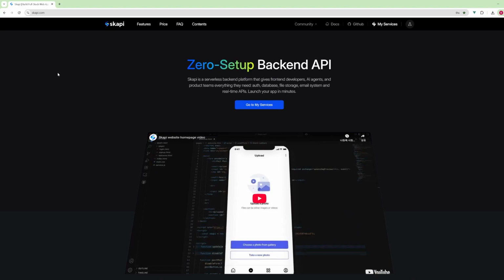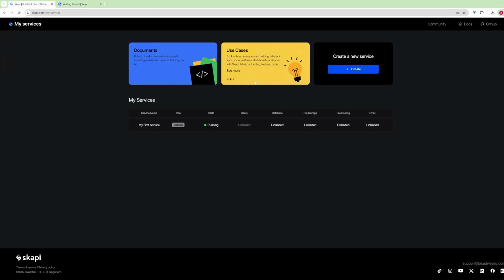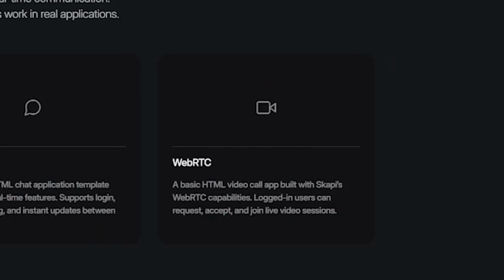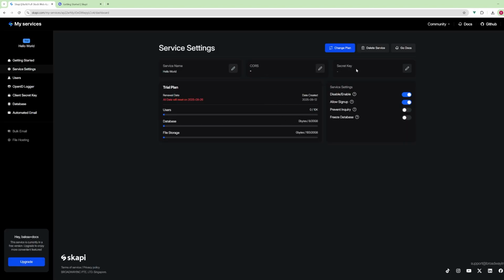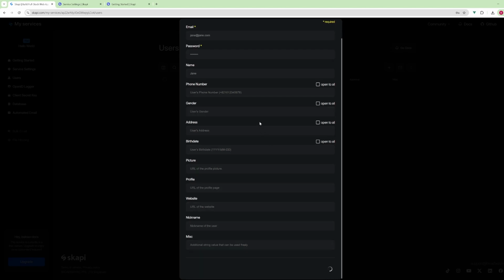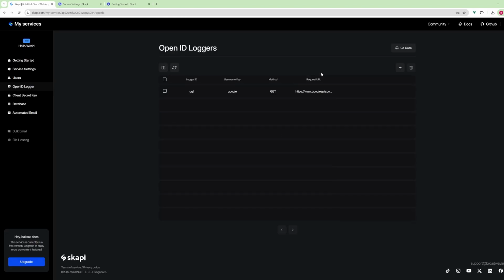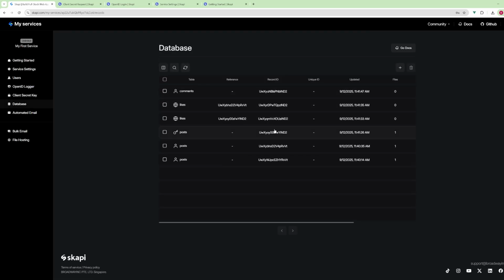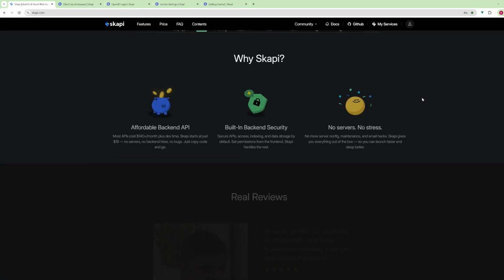Skapi Tutorial: How to Build a Web App in Minutes with Zero Setup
Say hello to the zero-setup fast backend that developers, product teams, and no-coders love ❤️

Skapi is a fast, secure, and fully-featured serverless backend platform built for rapid web app development. No backend code required. Just plug in and launch your full-stack app in minutes.

In this video, we introduce the new Skapi website, with a developer-loved dark mode and sleek, comfortable UI. We’ll walk you through:

- How to create a service in Skapi, add users, use the database, client secret key, automated emails, file hosting, and more;
- Where to find everything in the new interface.

🎁 New in Skapi v1.0.260:

- Admin Invitations
- Custom Unique IDs
- Indexing & Reference Control
- Database Subscriptions
- WebRTC Support
- Web Notifications

🔥 Whether you're building MVPs, dashboards, or full production apps, Skapi is your instant backend with zero setup.

📺 New here? Check out our previous videos to build a fully working web app in just 10 minutes!